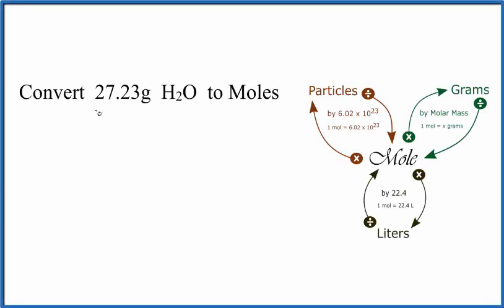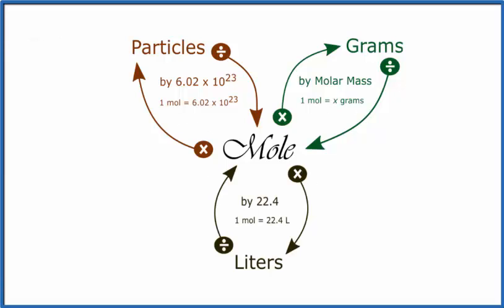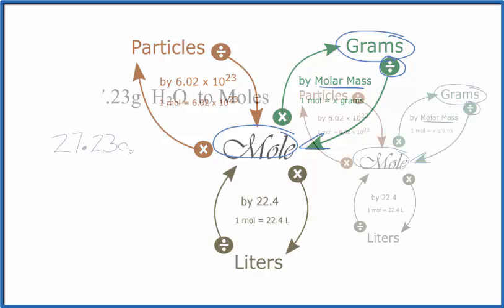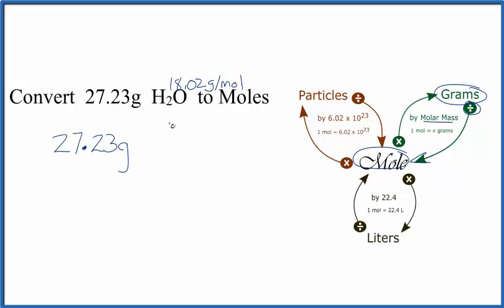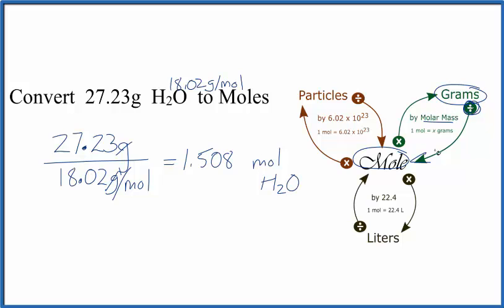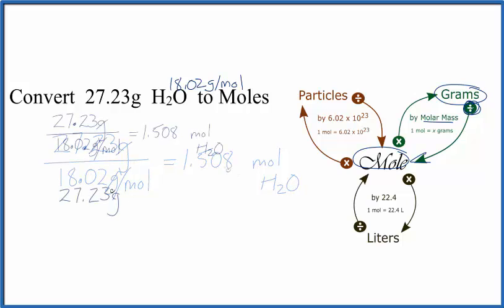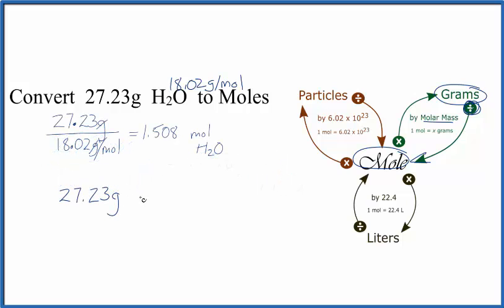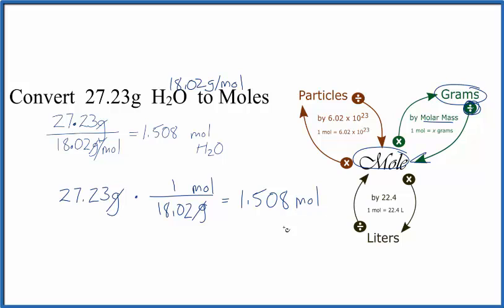How to Convert Grams of H2O to Moles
In this video well learn to convert grams of H2O to moles.  The technique used can be applied to any mole to gram conversion.  For our practice problem we’ll convert 27.23 grams of H2O (Water) to grams.  The 27.23 number is one I made up for the problem.

To build understanding we’ll start with the mole map to find the grams of H2O and then learn to use conversion factors.